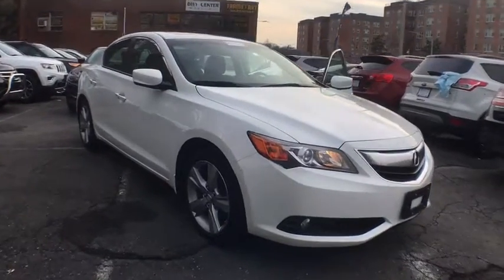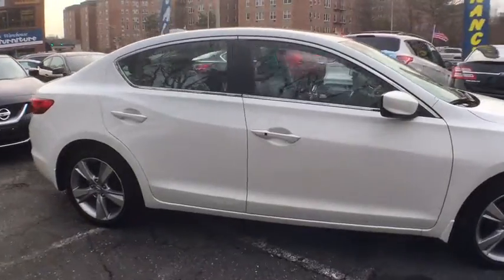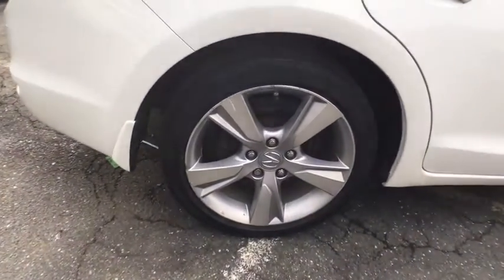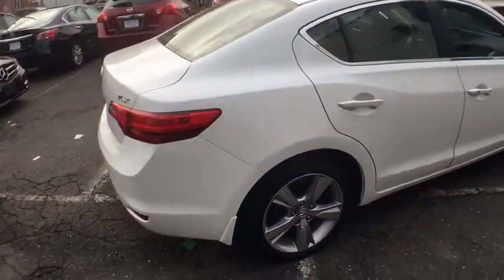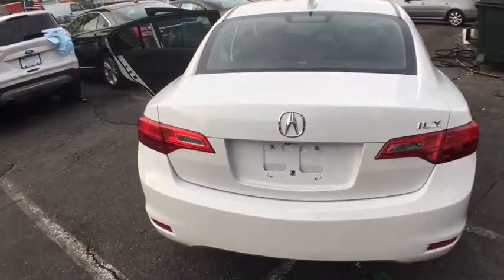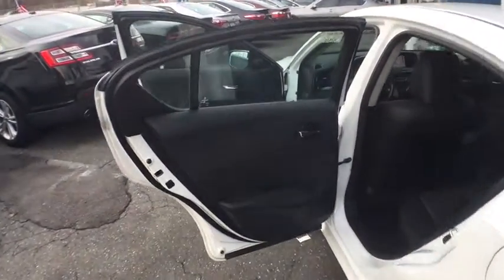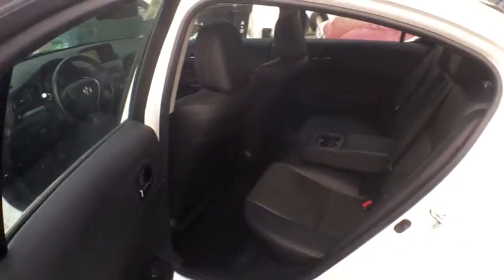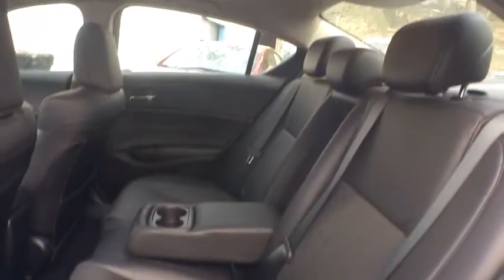2014 Acura ILX Yonkers, Bronx, New York City, Westchester, Queens, NY 007509YA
2014 Acura ILX

1716 Central Park Ave.